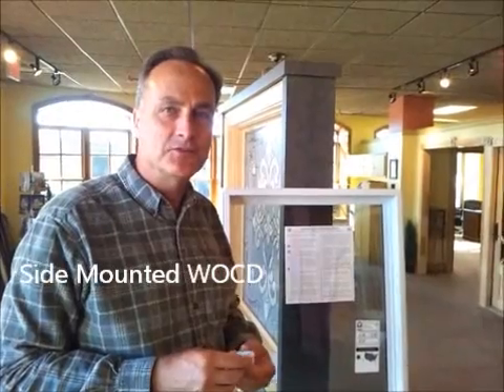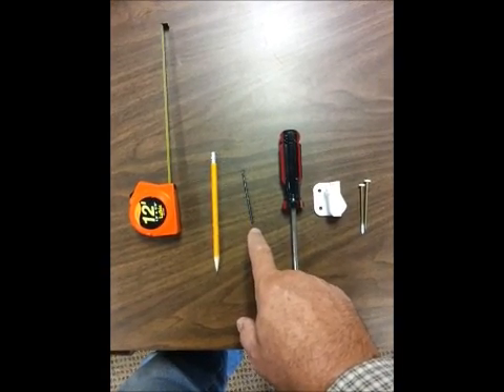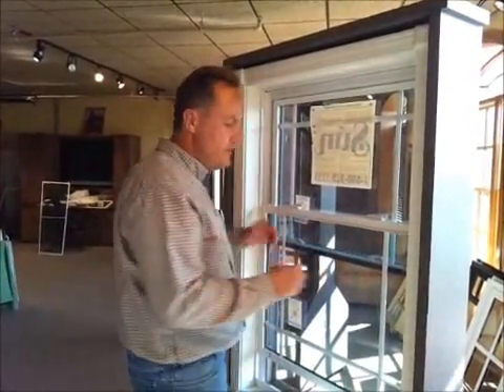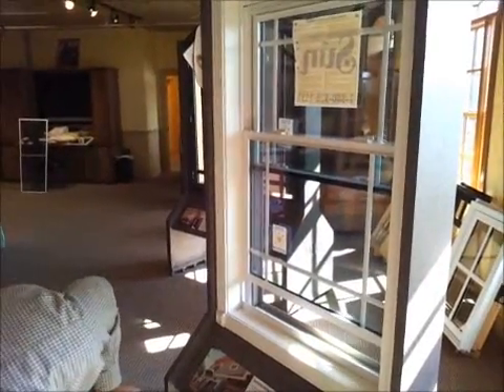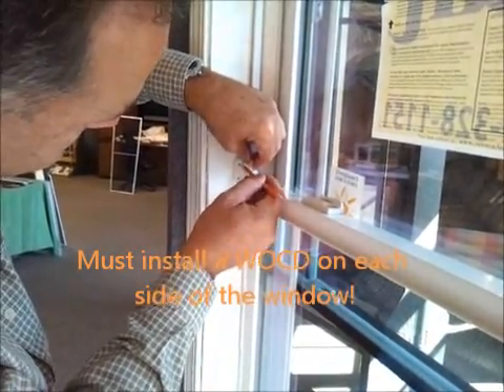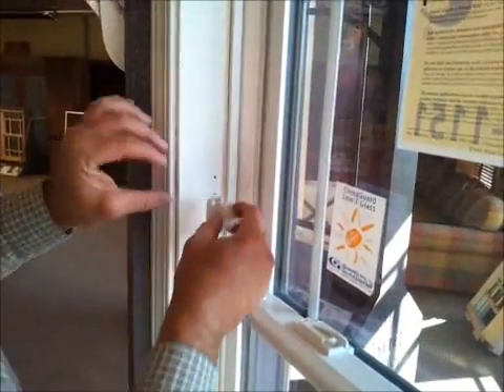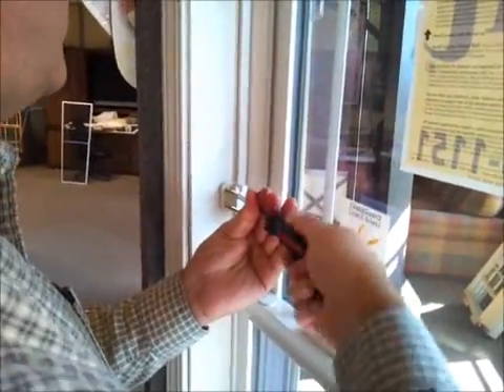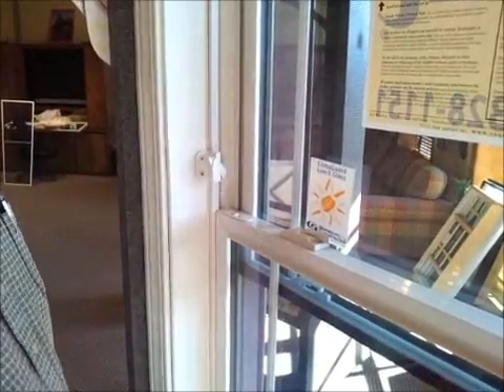Side Mounted Window Opening Control Device (WOCD) Installation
Field installation of a side mounted window opening control device on a Sun vinyl window